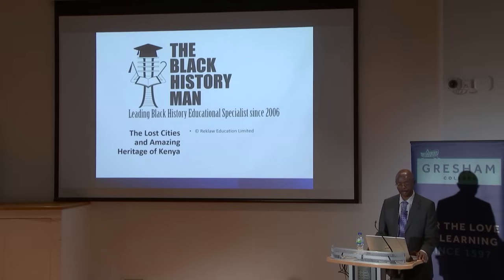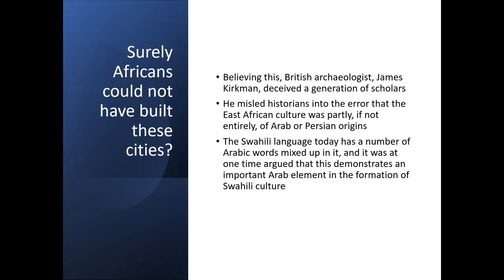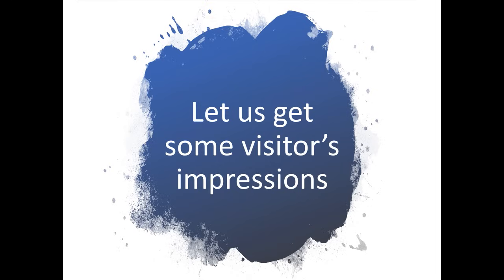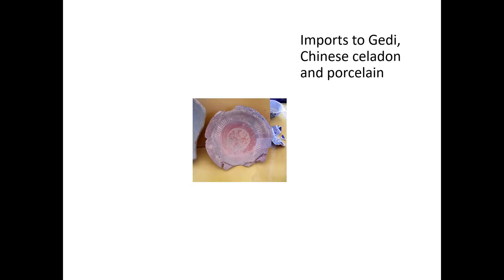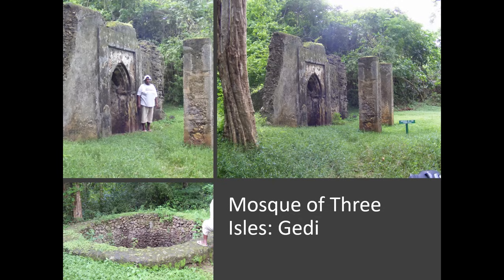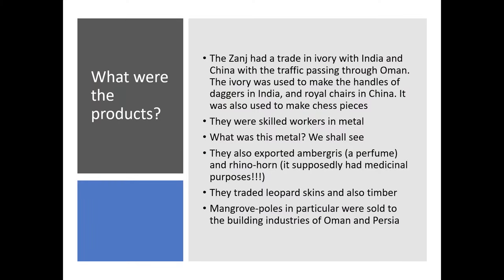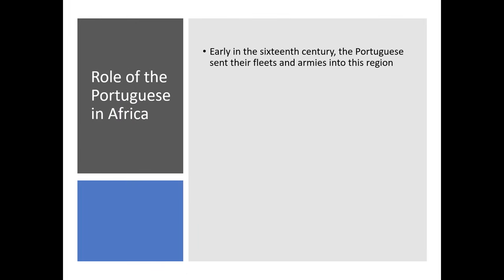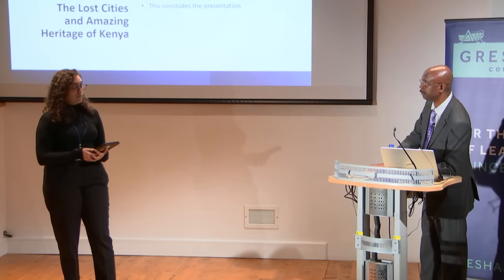The Lost Cities and Amazing Heritage of Kenya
The coast of Kenya has a series of impressive medieval ruins. Amongst the monuments are tombs, grand houses, mosques, and palaces. East African archaeologists date the high point of this heritage to the 13th century. The Kenyan museums contain impressive, reconstructed artefacts that animated the urban life of these lost cities.

In this lecture, Robin Walker will present this heritage and put it in its proper place as a powerful chapter in Africa's history.

A lecture by Robin Walker